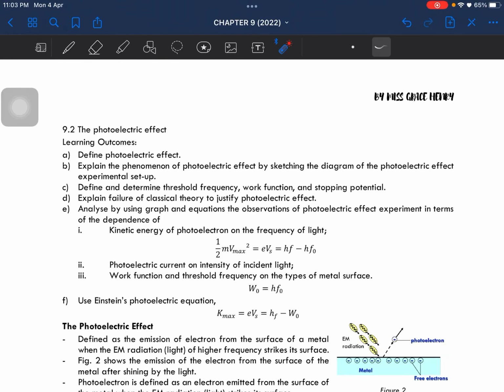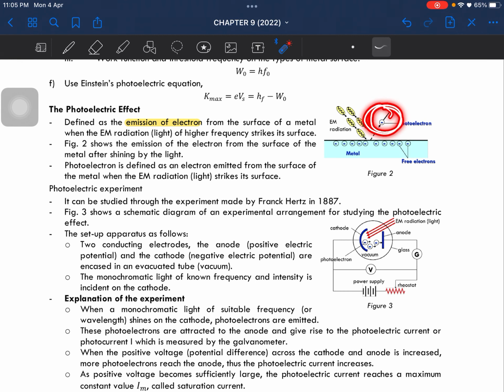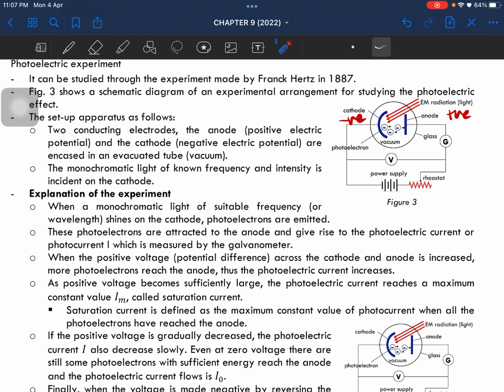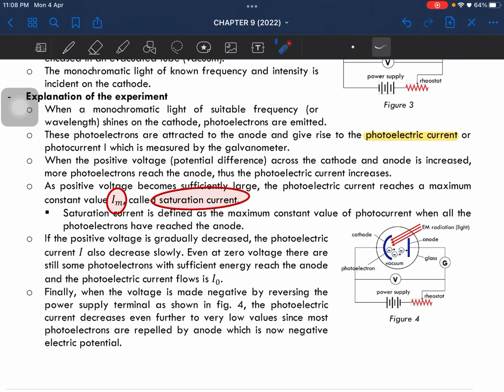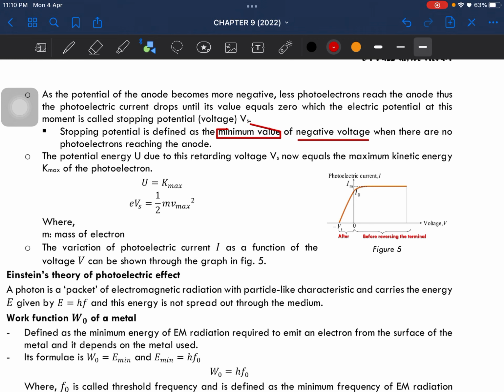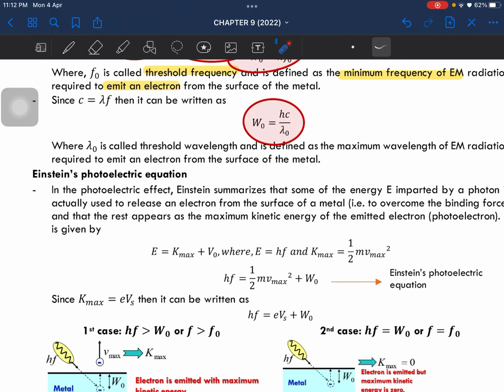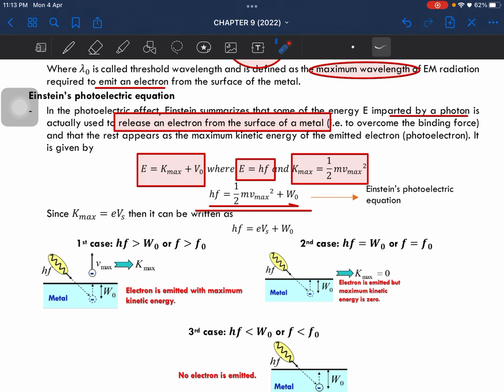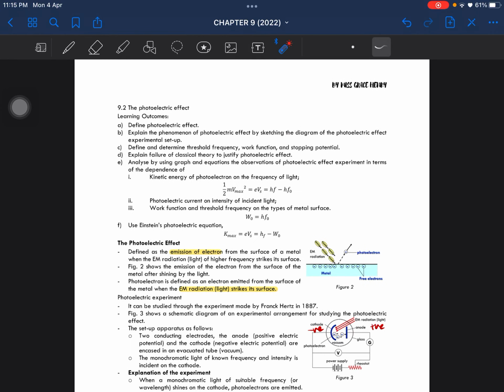9.2 The Photoelectric effect